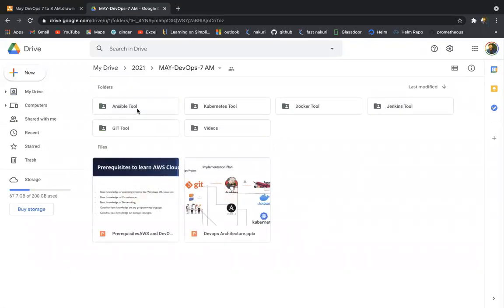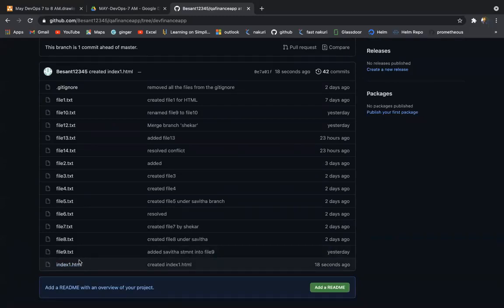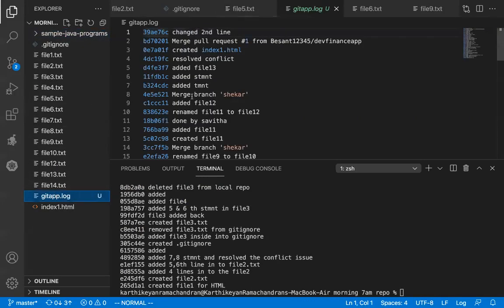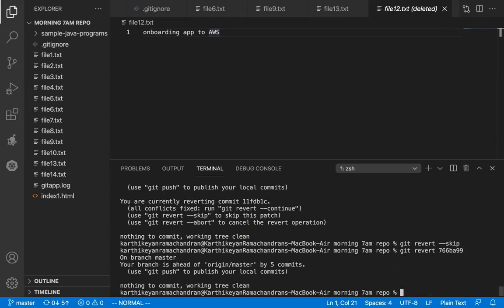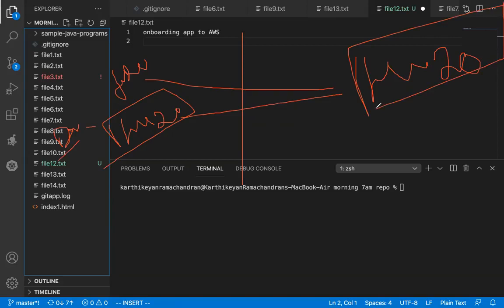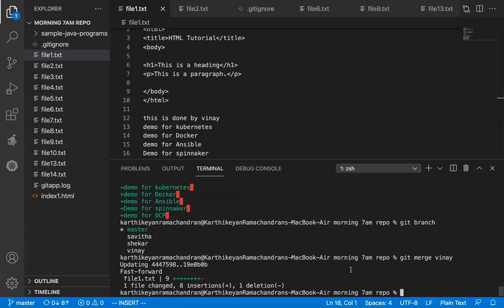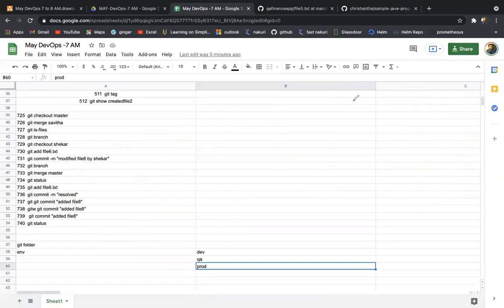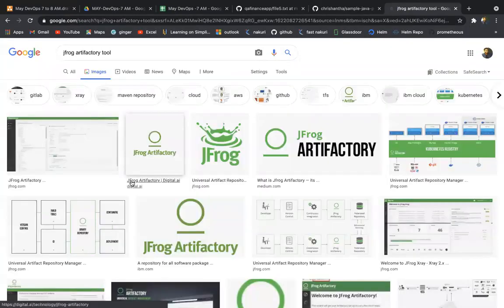Git6 Github Repository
Know about Github Repository